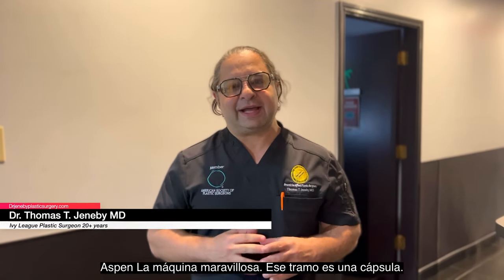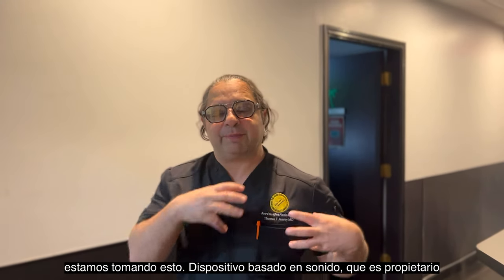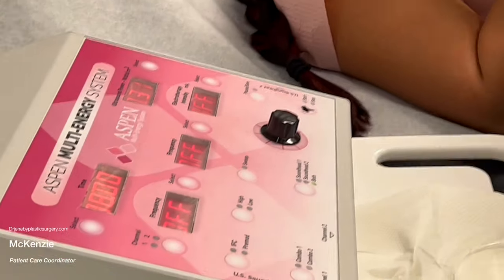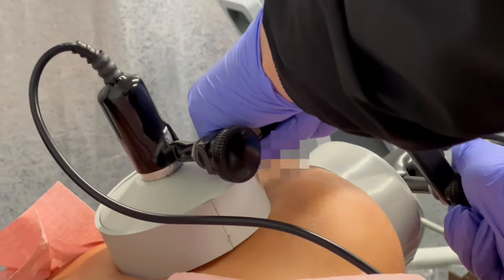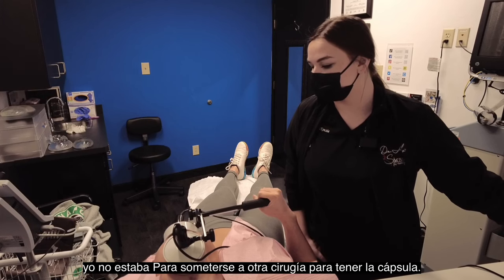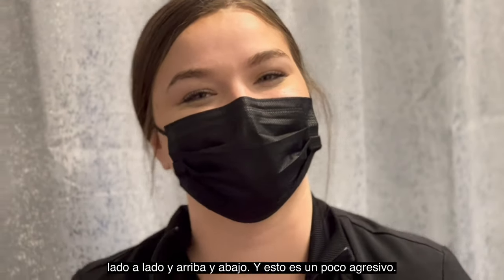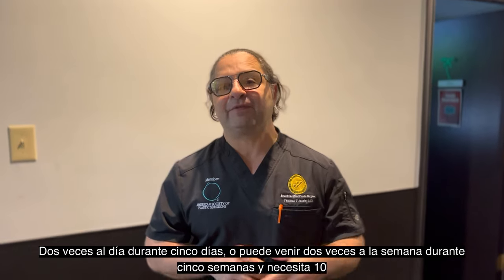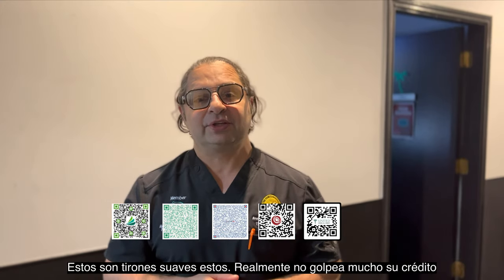Dr. Jeneby What is capsular contracture? (Spanish translation) Plastic surgery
Dr. Jeneby provides liposuction , breast augmentation  ,  mommy makeover , daddy makeover , BBL , CoolSculpting and so much more .